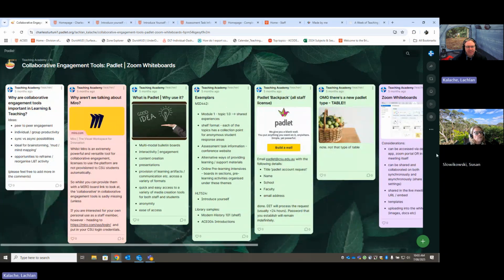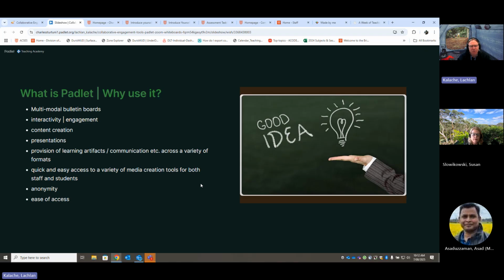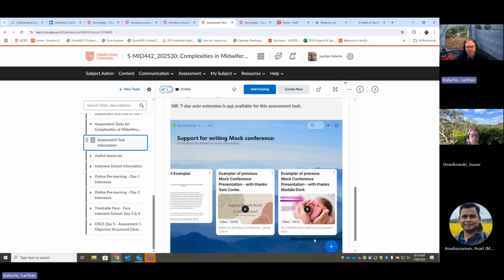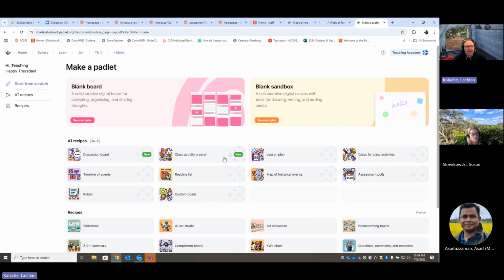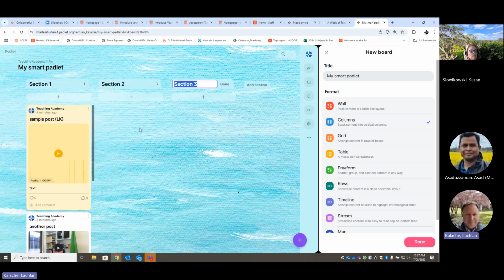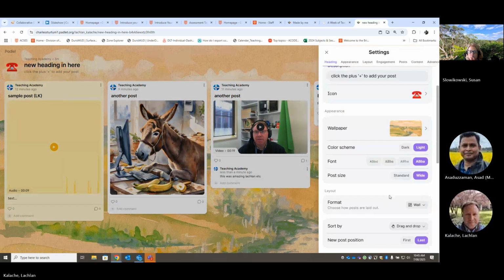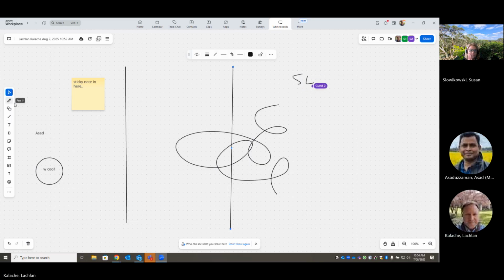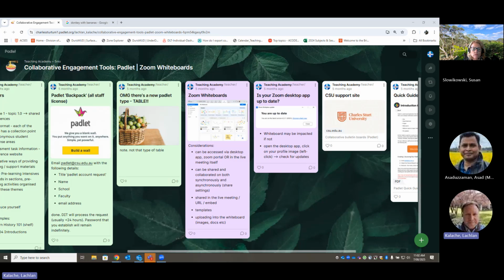Collaborative Engagement Tools: Padlet | Zoom Whiteboards (080825 recording)